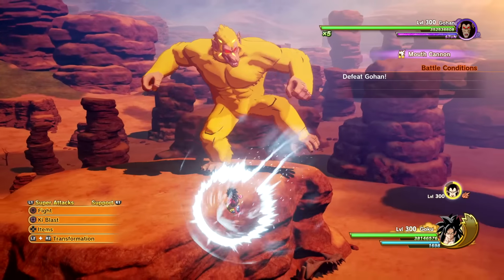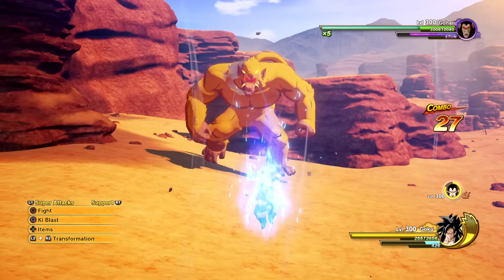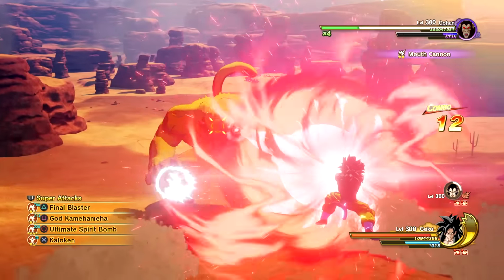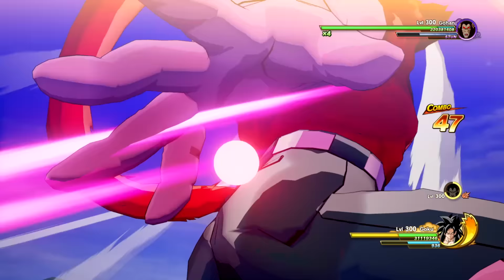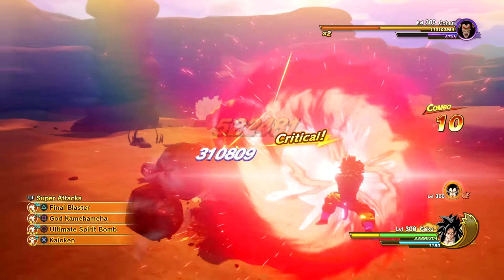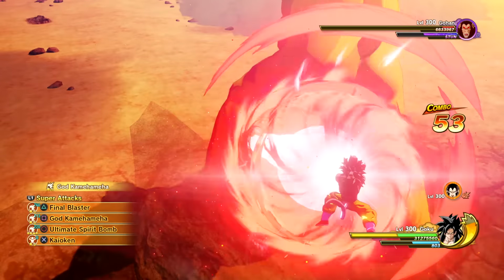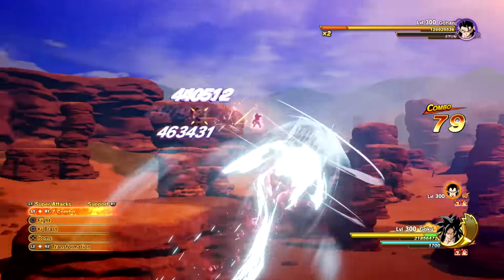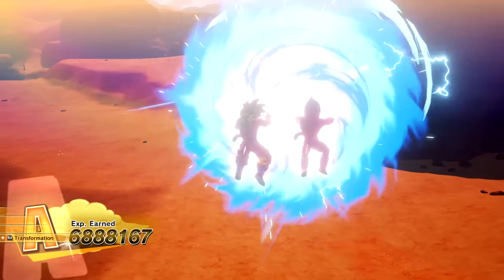Dragon Ball Z: Kakarot - New Super Saiyan 4 (Golden Great Ape)! Mod Battles